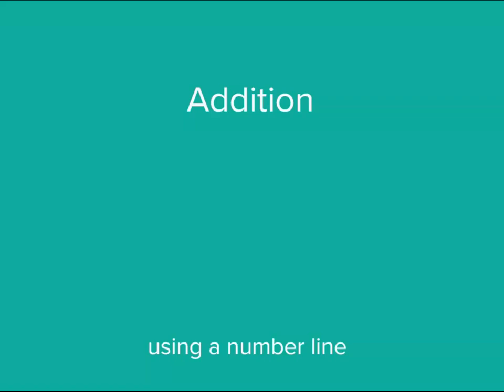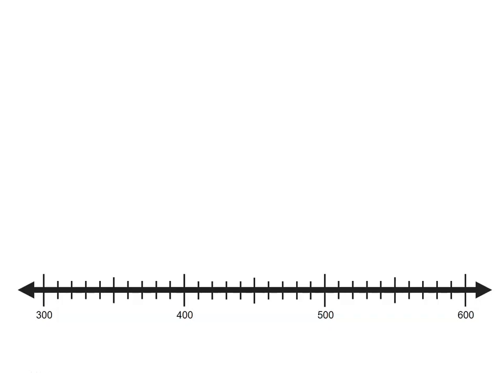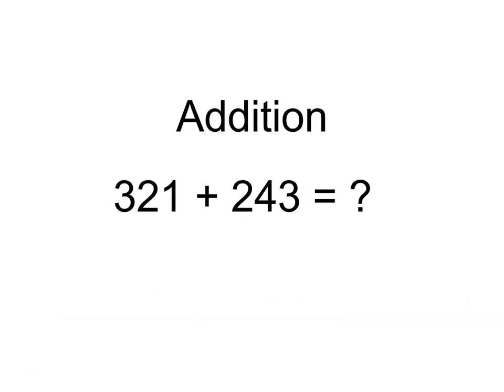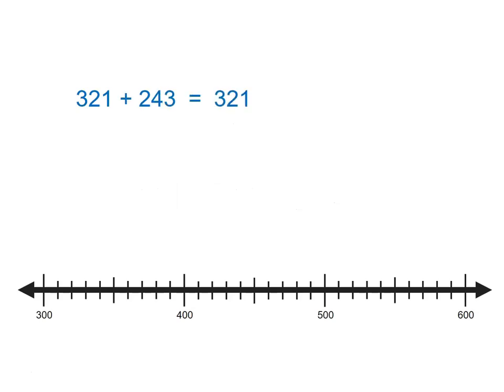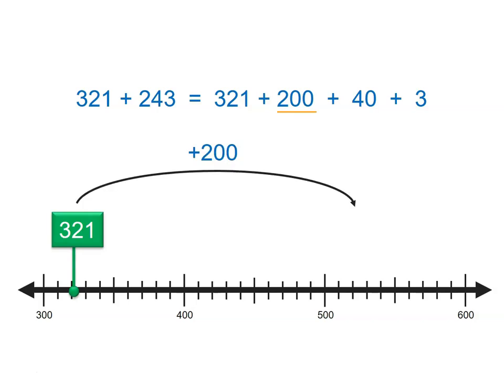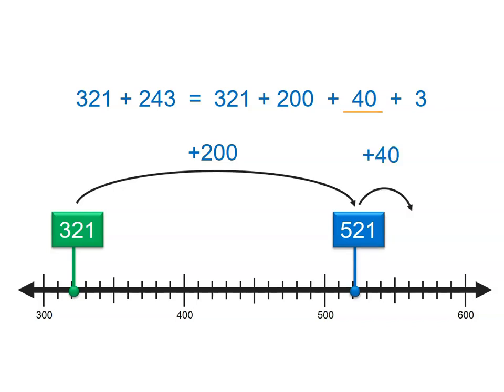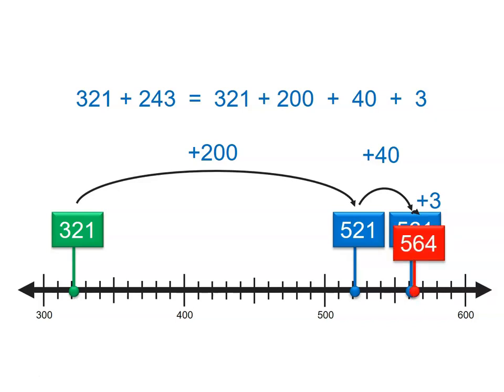Addition using a number line | Addition and Subtraction | Year 4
This video demonstrates the process of addition using a number line with partitioned values to solve.